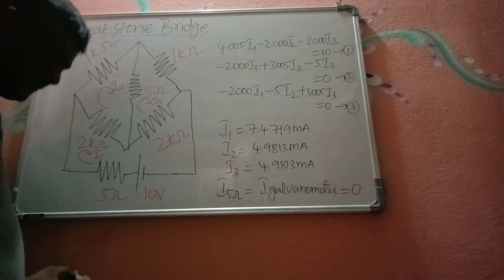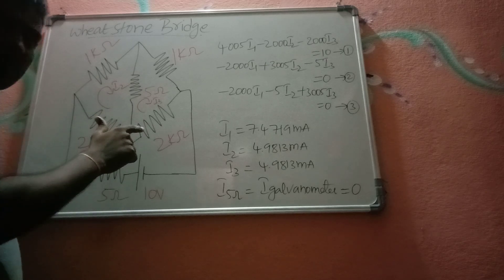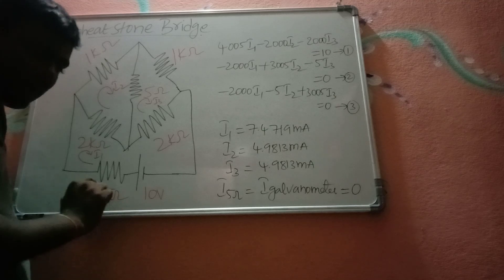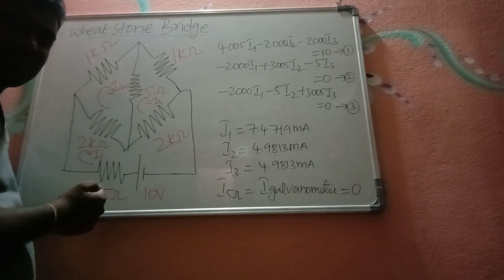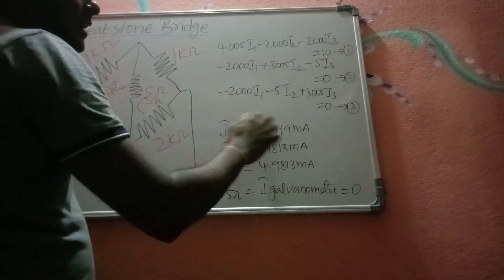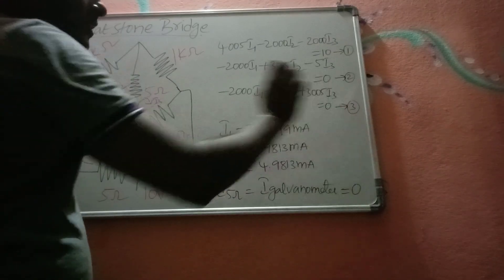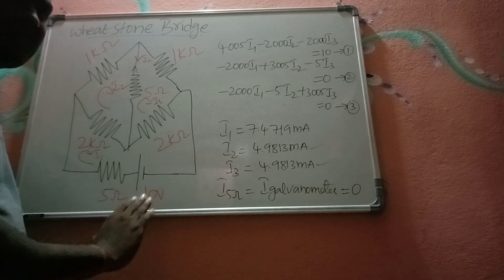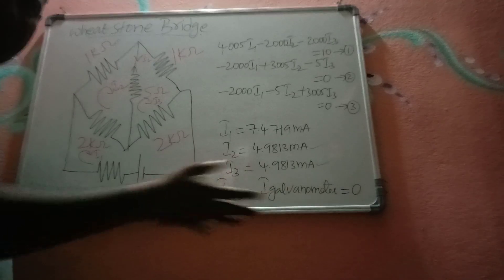Easy Balance of Kelvin's Double Bridge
In this video we will see easy way of obtaining null condition of Kelvin's Double Bridge.